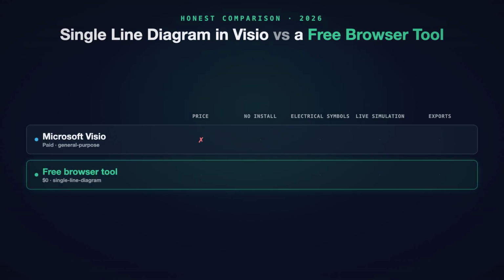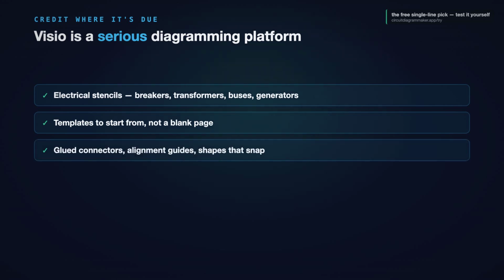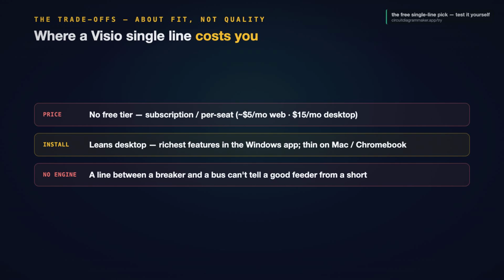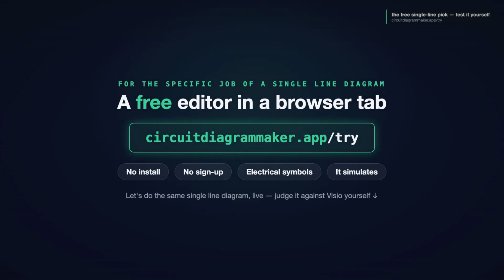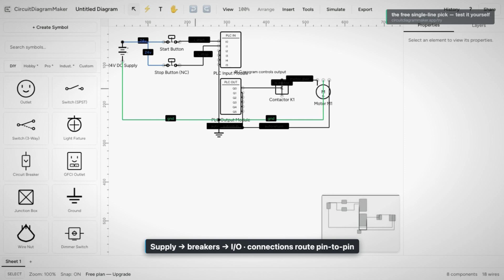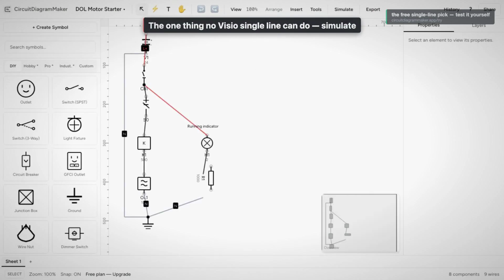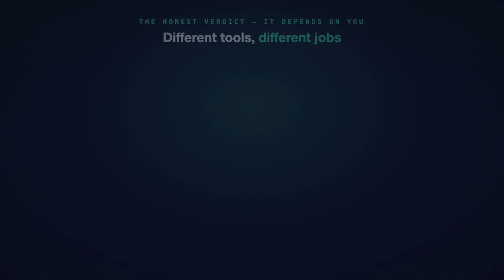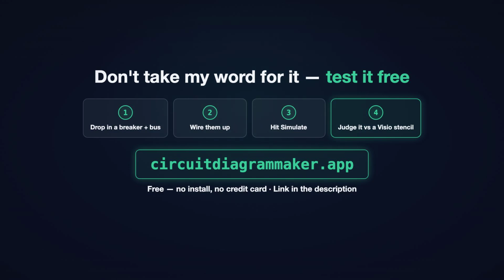Single Line Diagram Visio Alternative (Free)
Drawing a single line diagram in Visio? Before you pay, here's the honest comparison — and the free browser tool from the video is

This is a fair comparison, not a hit piece. Microsoft Visio is a serious, capable diagramming platform. It ships real electrical stencils — breakers, transformers, buses, generators, switchgear shapes — templates you can start a single line diagram from, glued connectors, and deep Microsoft 365 integration next to Word, Excel, and Teams. For general-purpose diagrams — flowcharts, floor plans, org charts, network maps — Visio is genuinely one of the best there is, and none of that is in dispute.

The trade-offs are about fit, not quality. A Visio single line diagram has no free tier — it's a subscription or per-seat licence, roughly $5/mo for the limited web plan and $15/mo for the full desktop app. It leans desktop, so the richest stencil set lives in the Windows app and thins out on Mac or Chromebook. And the one that matters most for an SLD: Visio draws pictures. A line between a breaker and a bus is just a line, there is no electrical engine underneath it, and it cannot tell a correct feeder from a short. That is not a flaw — Visio was built to be general. It just means a single line diagram in Visio is documentation, not a test.

So for the specific job of a single line diagram, the video does the same work live in a free browser tool — CircuitDiagramMaker. Full disclosure, said in the video too: this is our tool, which is exactly why Visio gets its fair credit first.

What you'll see, live and verifiable in about ten seconds:
• It runs in an ordinary browser tab — no install, no licence, no sign-up to start.
• The free symbol pack is electrical from the start: breaker, single-pole and three-way switches, light fixture, ground, outlet, GFCI, junction box — real symbols, not generic boxes.
• Real, finished single-line diagrams loaded straight in the browser — a PLC control panel and a solar single line (array → controller → inverter → battery). Drag a component and every connected wire follows.
• A real SPICE simulation — the one thing no Visio single line template can do. Run a DC operating point and watch live node voltages and branch currents appear right on the diagram. A wrong connection shows up as a zero before you ever touch a real bus. Transient and AC sweep are in the same dialog.
• Export: PNG is free (watermarked on the free plan); SVG, PDF, and DXF sit on the paid plan — that's the business model, and the video says so plainly. You can also share a live link so someone else opens it in their browser — no Visio, no install on their end.

The honest verdict: if you live inside Microsoft 365, need one tool for flowcharts and floor plans as well as the occasional single line diagram, and a licence is already paid for — stay with Visio. But if you specifically want a single line diagram, don't want another install or subscription, and would love the circuit actually checked before you build it — the free browser tool wins that lane. Different tools, different jobs. For an SLD specifically, free and in the browser is hard to beat.

— Chapters —
0:00 Single line diagram in Visio vs a free tool
0:33 What Visio's electrical stencils give you
1:19 The trade-offs: price, desktop, no engine
2:23 The free single line diagram tool
2:51 Electrical symbols in the browser
3:20 Real single-line diagrams, loaded
4:05 Live simulation Visio can't do
4:56 Export & share the single line
5:31 Honest verdict: Visio vs free tool
6:13 Recap — try the free SLD tool